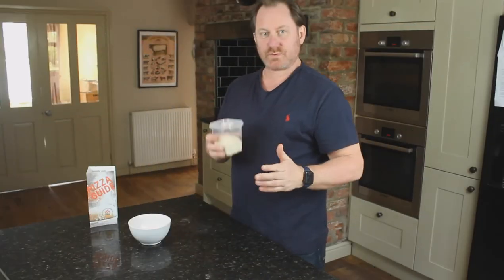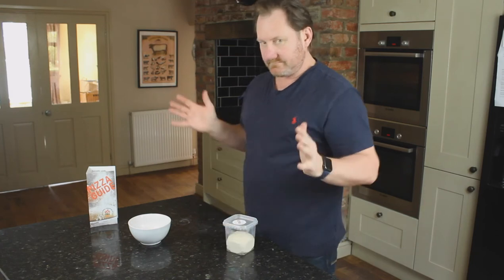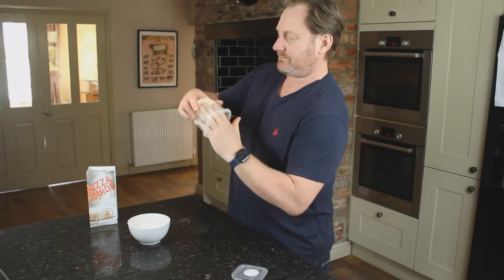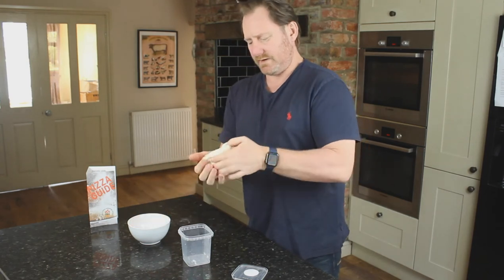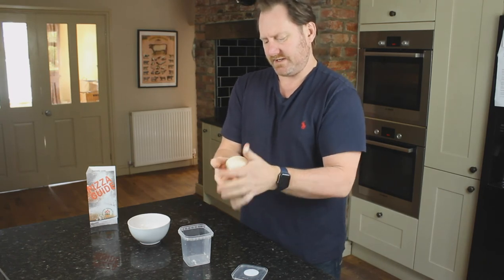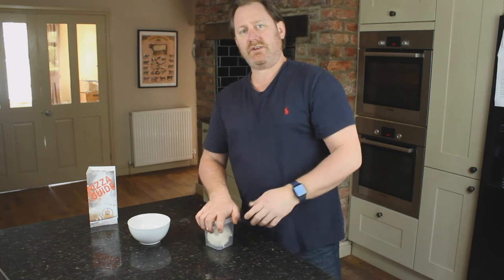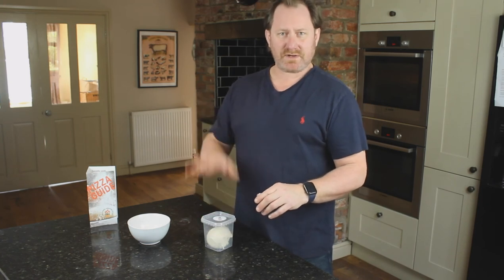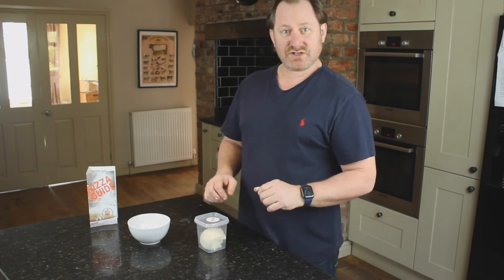Tutorial 3 - Knocking back your dough ball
How to handle your dough when you receive your order and your dough may have grown a bit - The most important part is not to add additional flour. Avoid the temptation!

1. Gently remove the dough from the pot with dampened fingers
2. Dampen your hands and carefully roll the ball back into a smaller size.
3. Place it back in the pot and pop the lid on to stop the ball from drying out.
4. Let rest if you are using the same day or pop in the fridge or freezer.